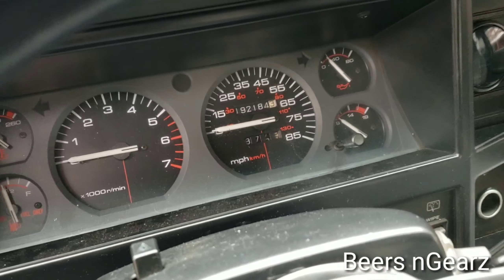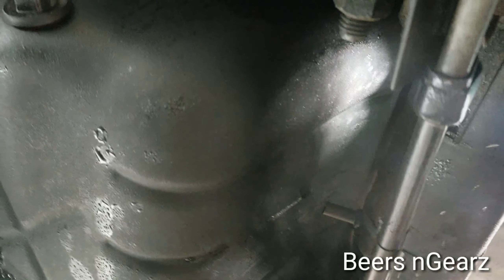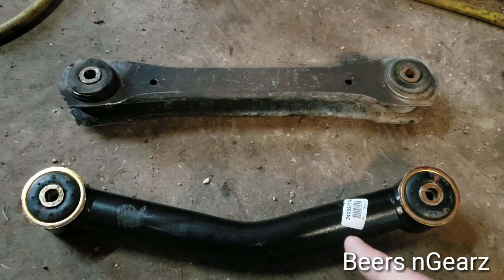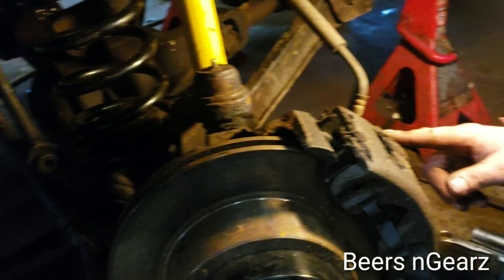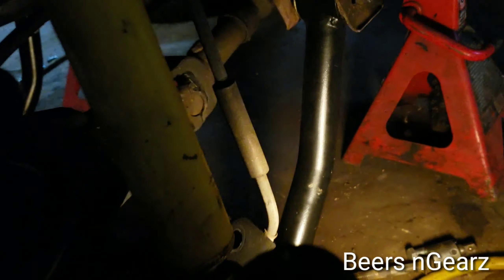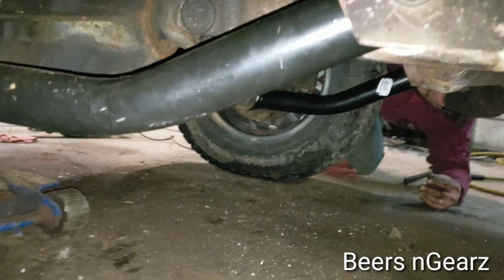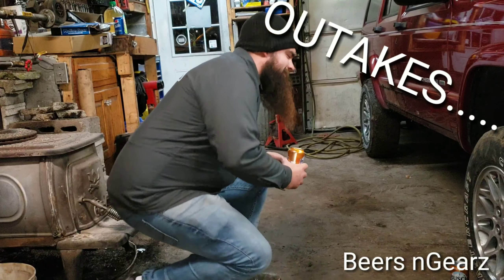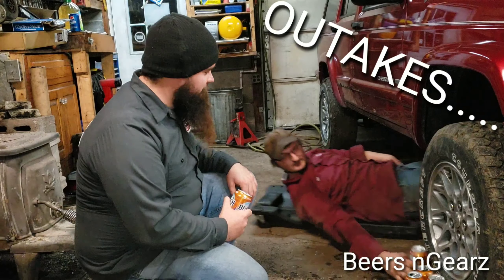Jeep Cherokee xj lower control arm install!!!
Welcome to Beers nGearz!!! I am by no means a expert mechanic or video editor, but I Am passionate about cars. With little background knowledge on using a camera, here I am. Why not share your passion with the car community? Thank you for your time.